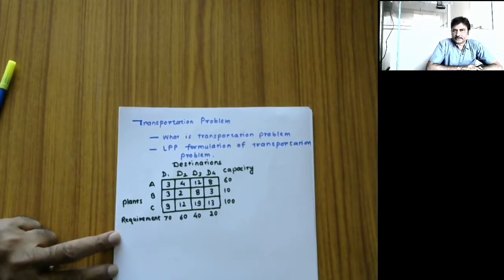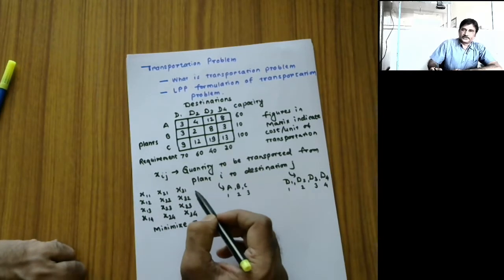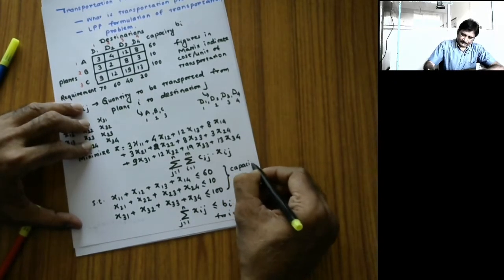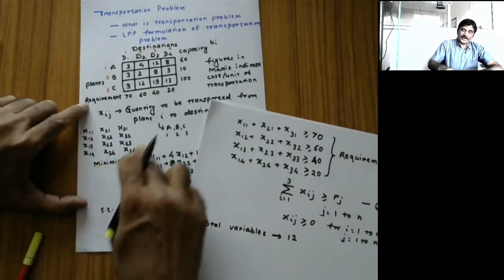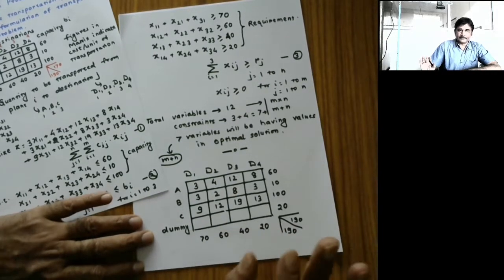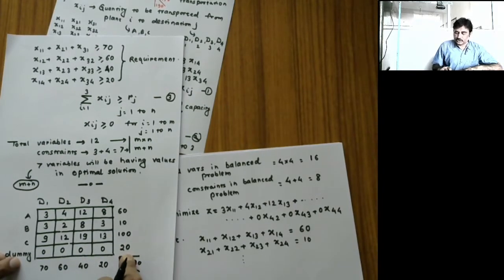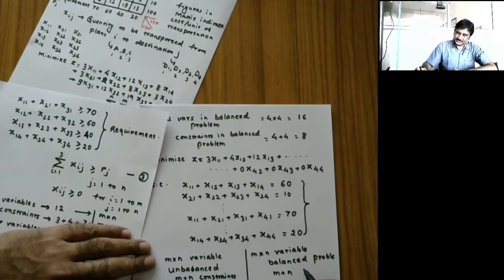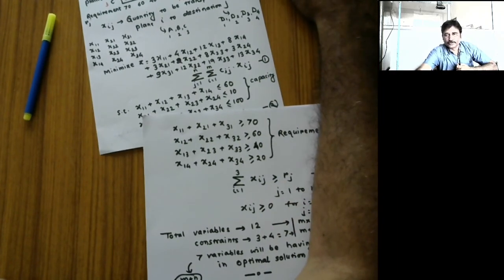01 Transportation Problem Part 1 by D R Zanwar